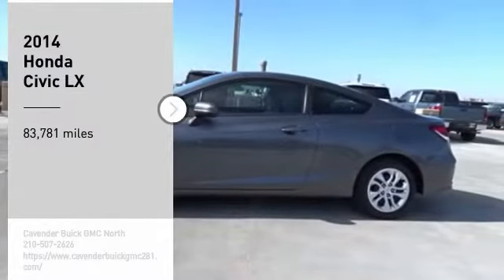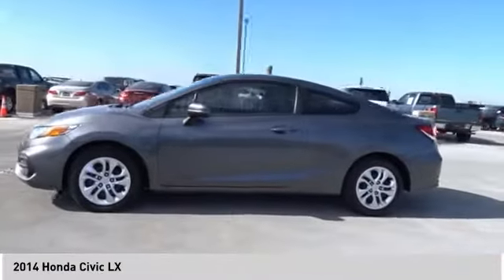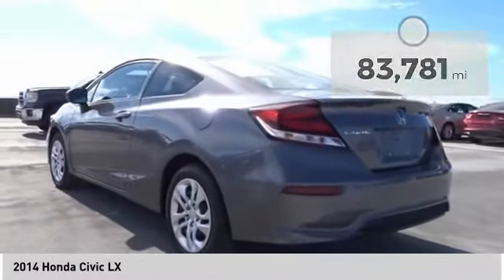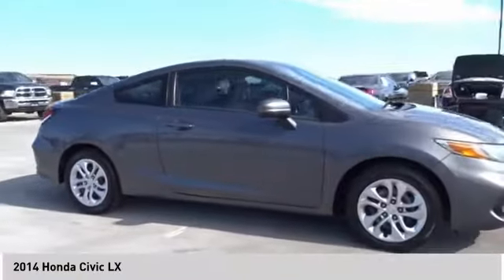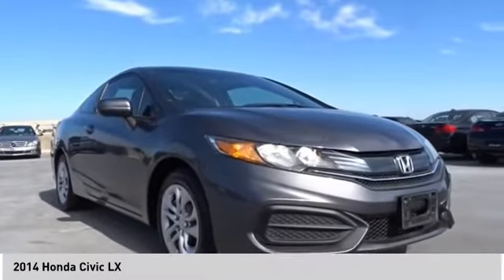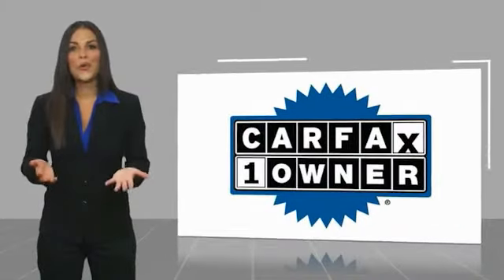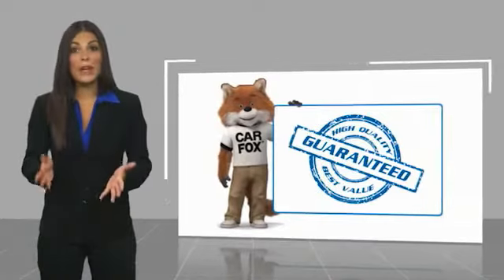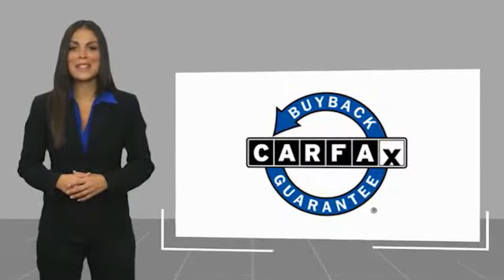2014 Honda Civic 3P1096A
2014 Honda Civic LX

CARFAX One-Owner. Recent Arrival!   Grey 2014 Honda Civic LX FWD CVT 1.8L I4 SOHC 16V i-VTEC Civic LX, 2D Coupe, 1.8L I4 SOHC 16V i-VTEC, CVT, FWD, Grey, Black w/Cloth Seat Trim.   30/39 City/Highway MPG Awards: * 2014 IIHS Top Safety Pick * 2014 KBB.com Brand Image Awards Kelley Blue Book Brand Image Awards are based on the Brand Watch(tm) study from Kelley Blue Book Market Intelligence. Award calculated among non-luxury shoppers.  Kelley Blue Book is a registered trademark of Kelley Blue Book Co., Inc. Reviews: * With its reputation for reliability, safety, comfort and excellent resale still intact, the 2014 Honda Civic remains one of the best small-car values around. Be it the standard sedan, sporty coupe, racy Si trim, frugal hybrid or ultra-clean CNG model, there is a Civic to meet almost any demand. Source: KBB.com * Redesigned for 2014 the Honda Civic is back to rest the critics of the past. Whichever Civic you choose, youll find the technology and refinement to make the journey more exciting than the destination. A new front grille and headlights adorn the front end, while new taillights help you stand out from behind. Add to that its wheel options and youve got the sleekest Civic yet. The 1.8L, single overhead camshaft, aluminum-alloy i-VTEC 4-cylinder engine uses state of the art engineering technology to produce an impressive 143hp, yet it still receives excellent fuel-efficiency ratings and a Partial Zero-Emission Vehicle rating, all on regular gasoline. Hondas new Earth Dreams continuously variable transmission (CVT) provides an outstanding driving experience. The CVT allows the engine to always operate at the most efficient rpm level, enabling maximum efficiency under all driving conditions. Interior features include an impressive array of available tech features including an available 7-inch display audio with a touch-screen interface; the Honda LaneWatch system which activates a tiny camera on the p